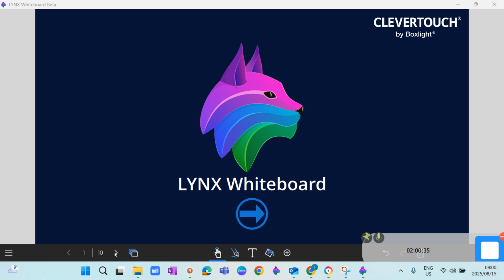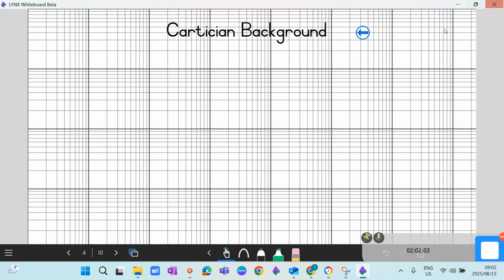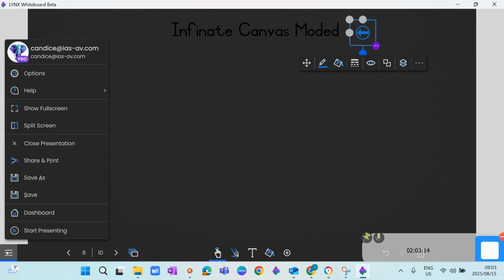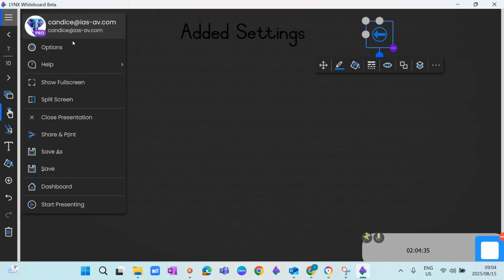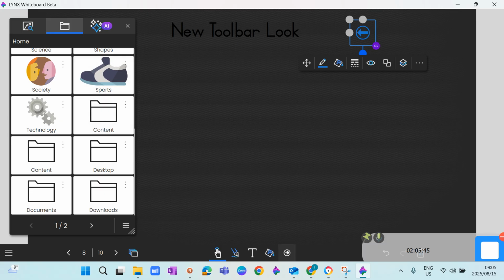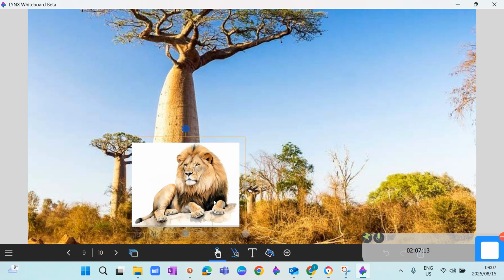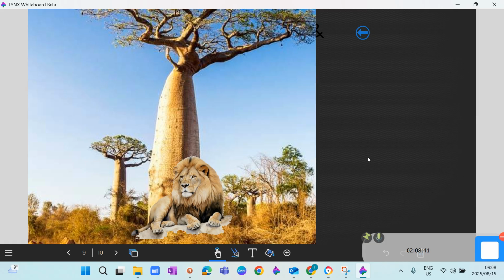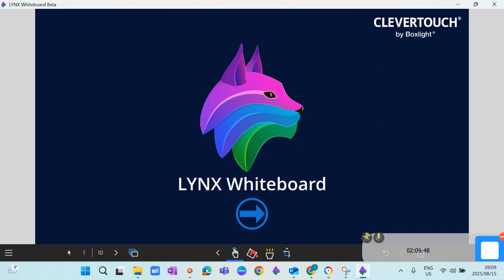Here is What's new in Clevertouch Lynx Whiteboard 8.5.5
Highlights: a more flexible main toolbar you can dock to any edge, flip, and customise; new Cartesian and log–log background grids for precision work; improved media with the official YouTube player and new image adjustments (e.g. crop-in-place, hue). There’s also an option to always start in Infinite Canvas (on by default for small-screen mobile).